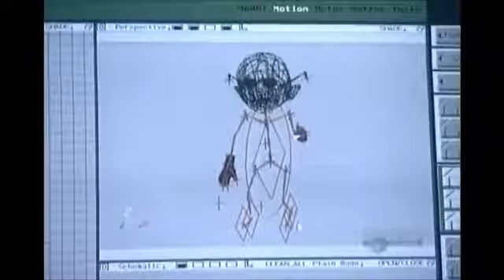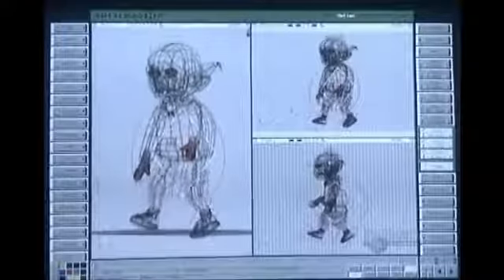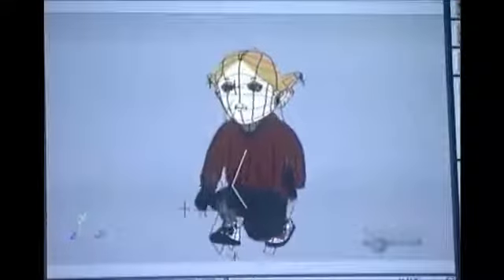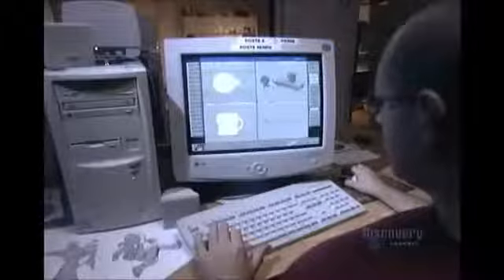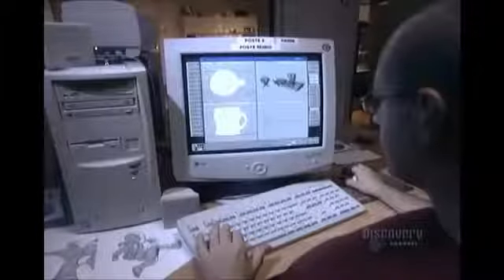How its Made Animation